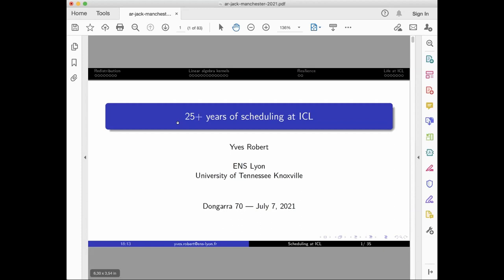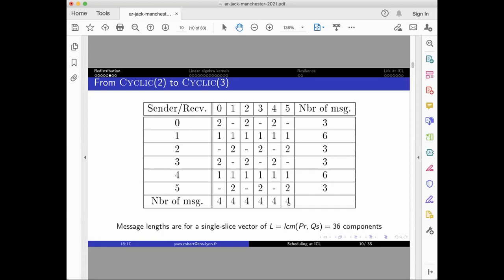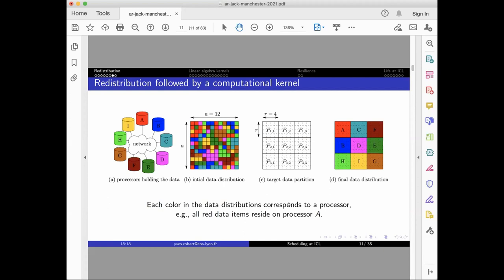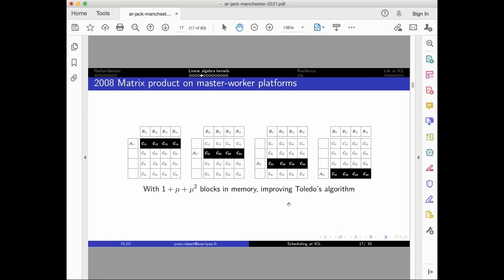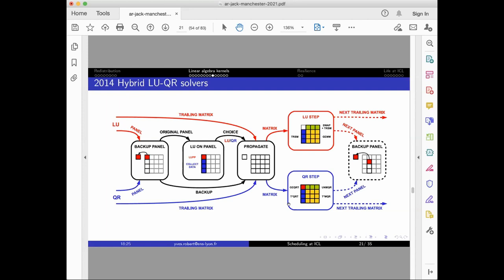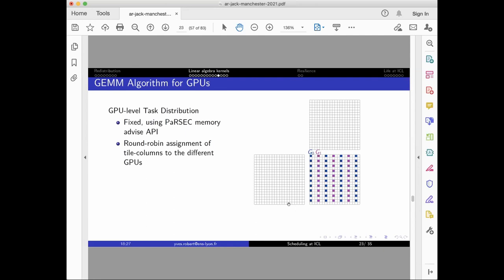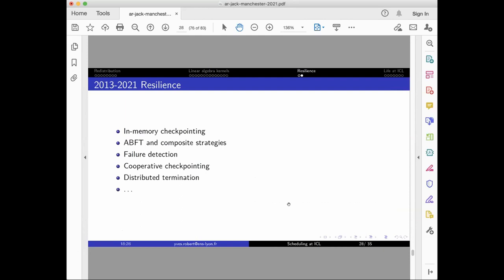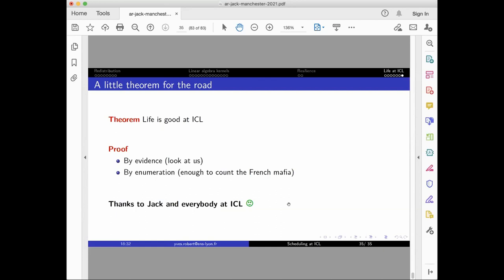25+ years of scheduling at ICL - Yves Robert, July 7, 2021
A talk by Yves Robert in the workshop New Directions in Numerical Linear Algebra and High Performance Computing: Celebrating the 70th Birthday of Jack Dongarra, July 7-8, 2021, Department of Mathematics, University of Manchester